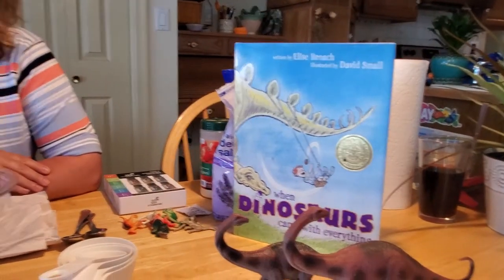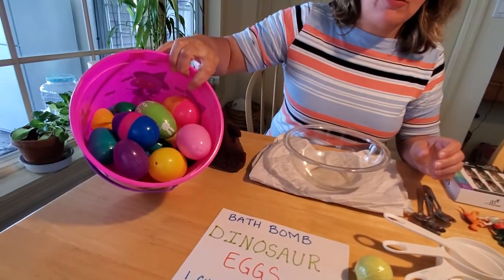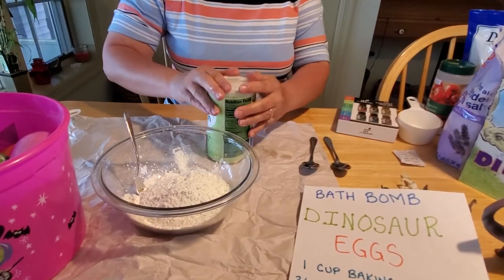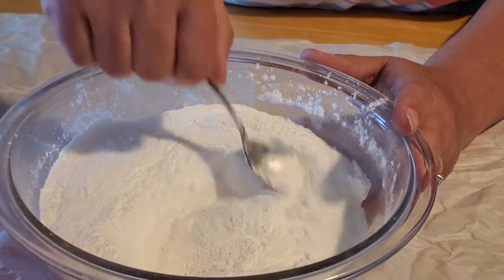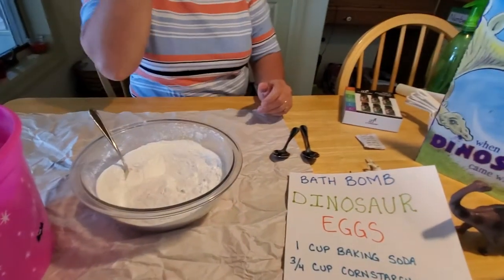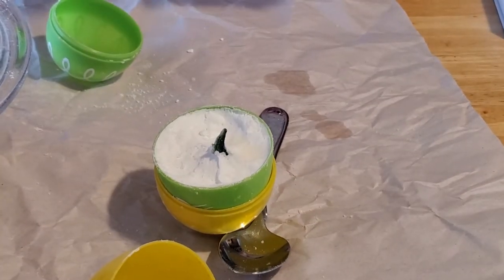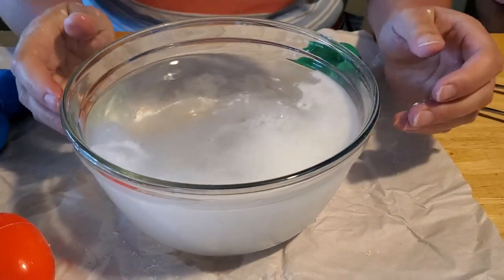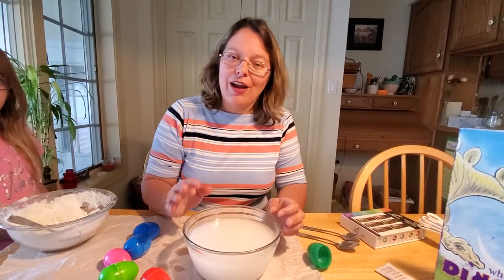Dinosaur Egg Bath Bombs!!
Rub a dub, dub!!! Let's have fun with dinosaurs in the bath tub!!! Watch Miss Corrie show you how to make your own fizzy bath bombs. They look like real eggs and hatch little dinosaurs hidden inside them!!! Good clean fun for everyone!